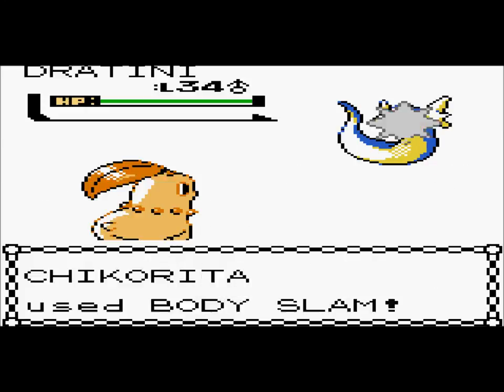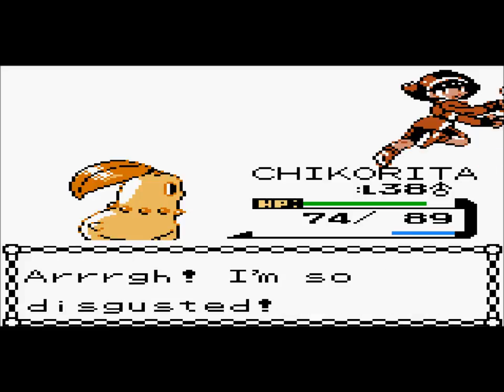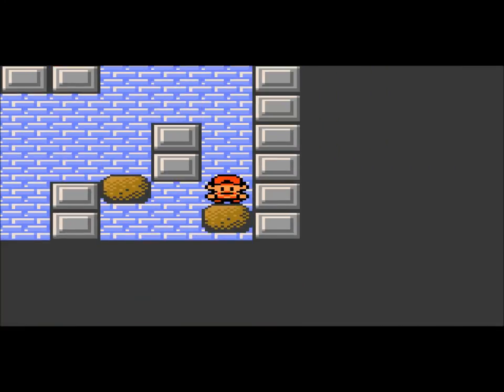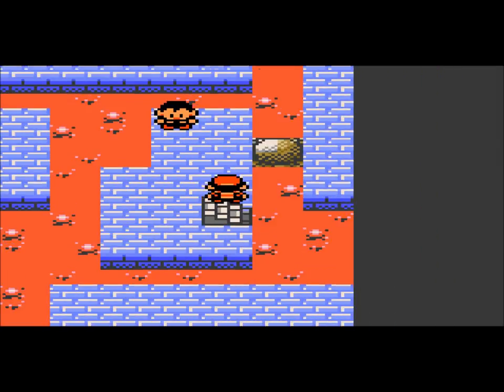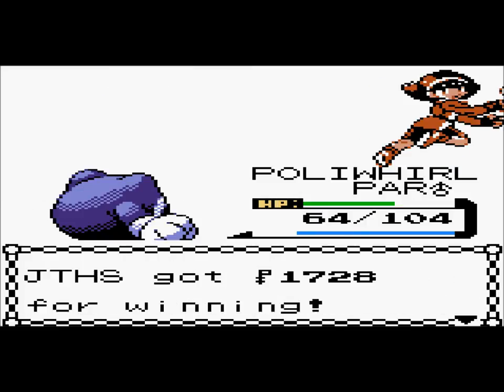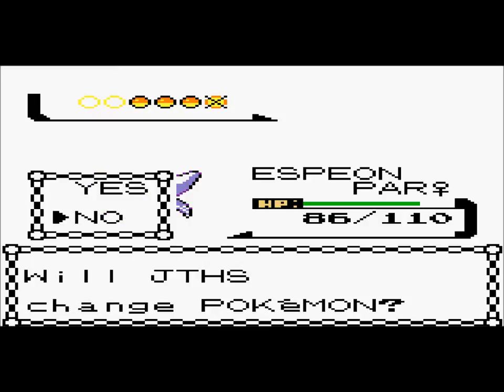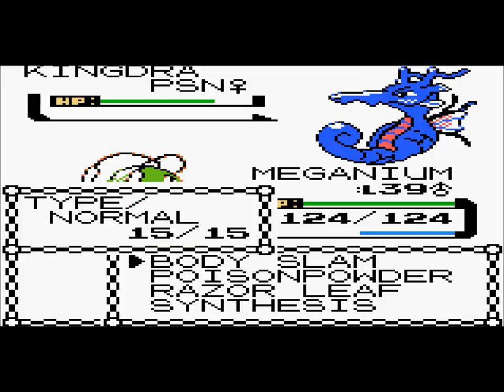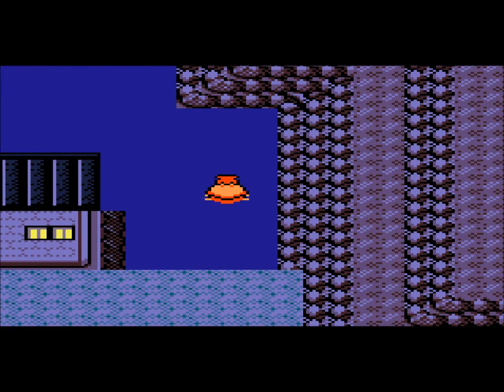Pokemon Gold Walkthrough Part 28: Gym Leader Clair!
Welcome to Part 28 of My Pokemon Gold Walkthrough!

In this Part we:
Challenge the 8Th Gym
Battle Clair
Get our 8Th Gym Badge
Go back to New Bark Town